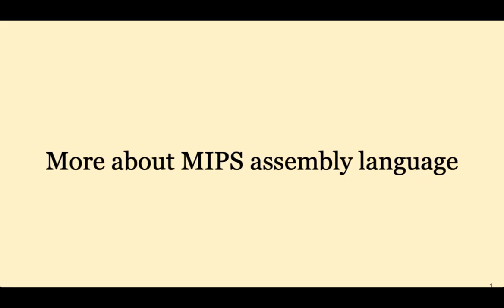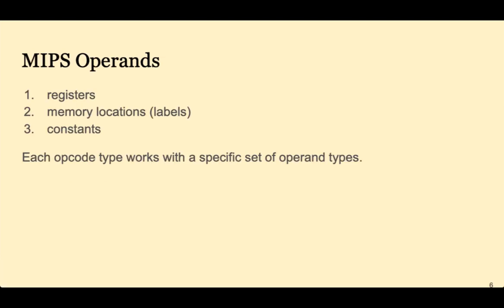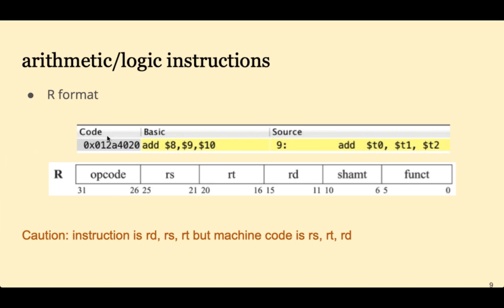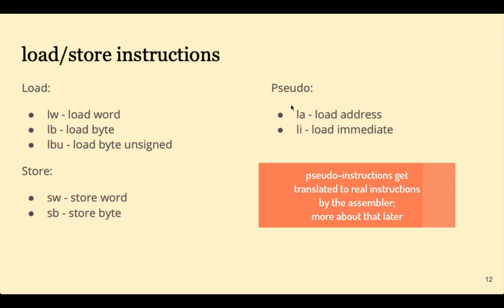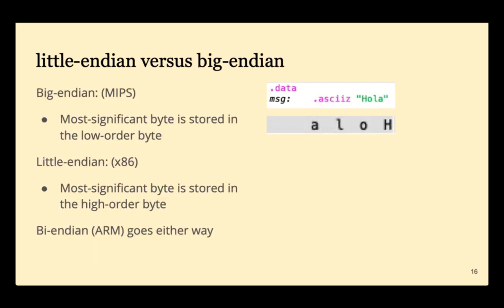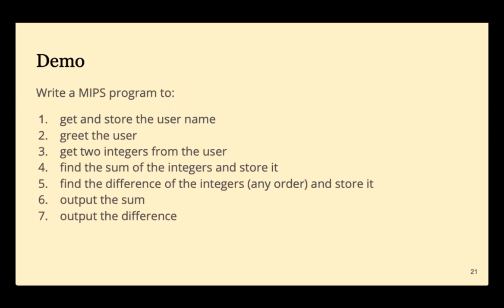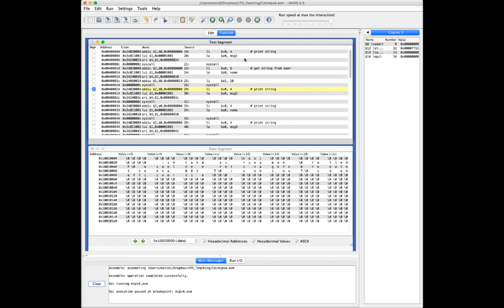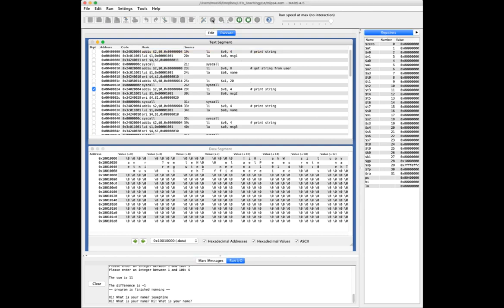CA04 - MIPS and machine code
Converting MIPS instructions to machine code, and reverse engineering machine code to MIPS instructions; MIPS instruction formats